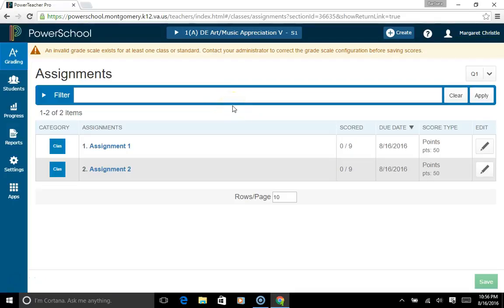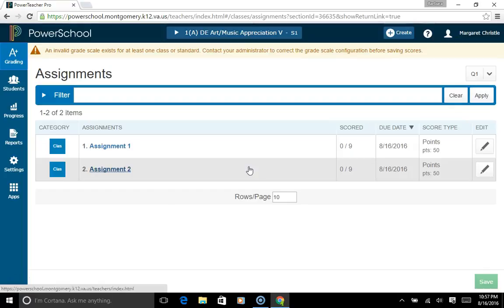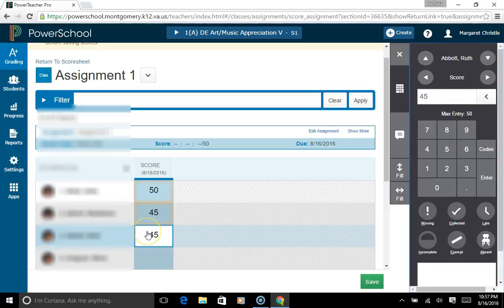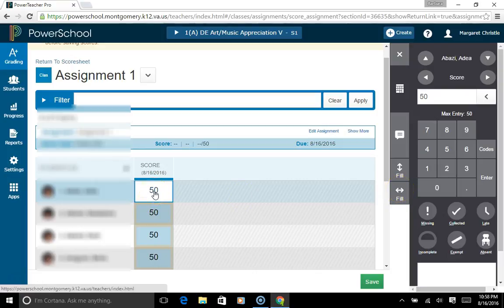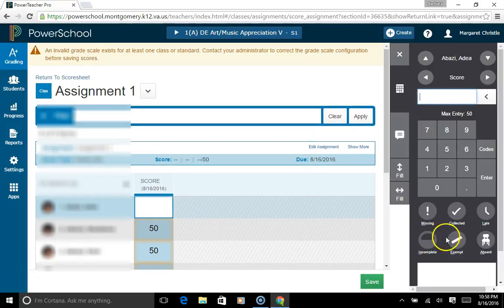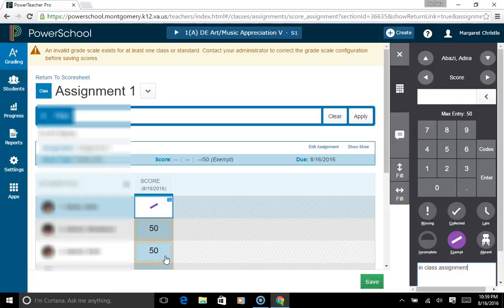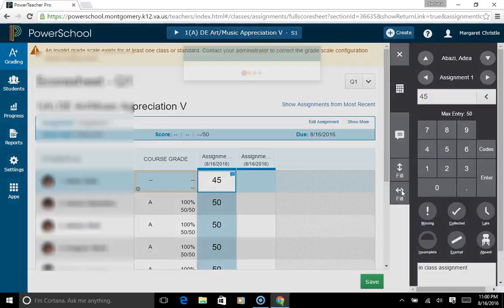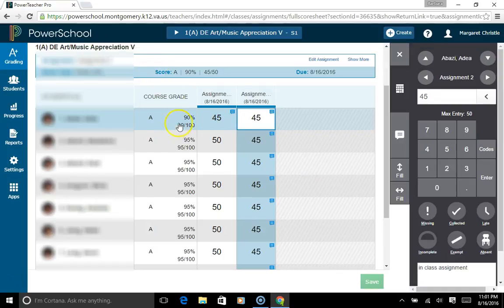8 Entering Grades for Assignments